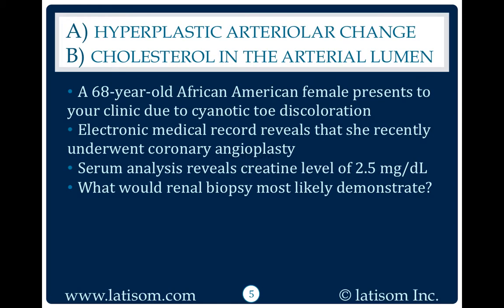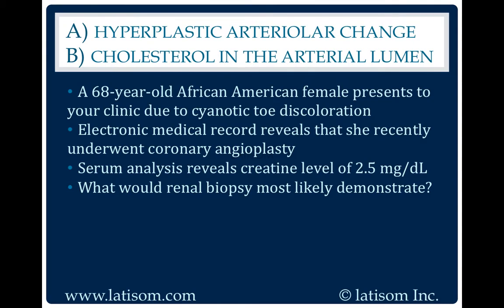2082: Hyperplastic Arteriolar Change or Cholesterol In The Arterial Lumen